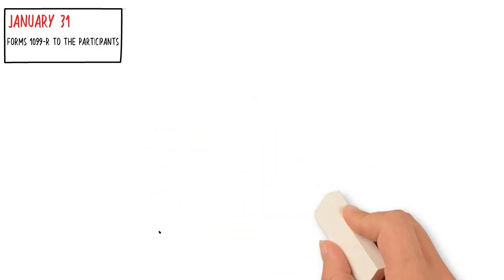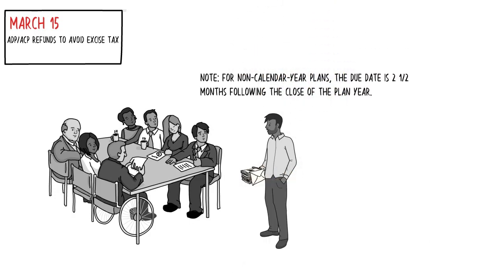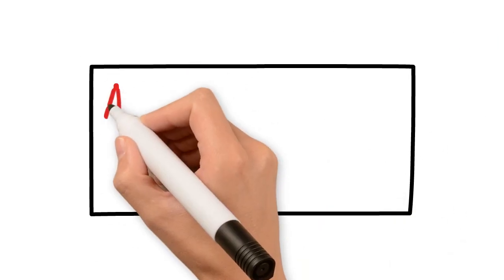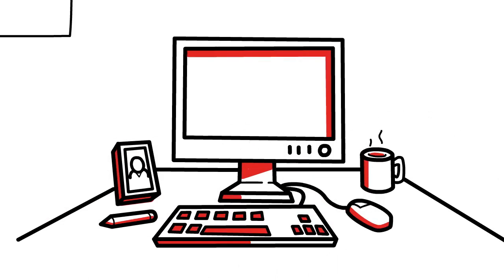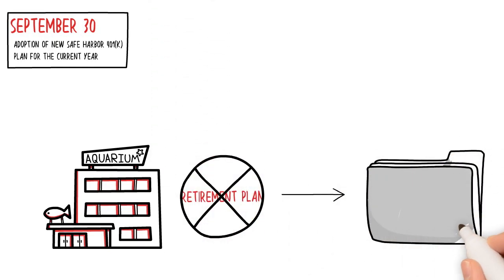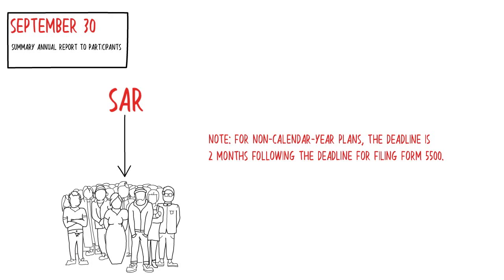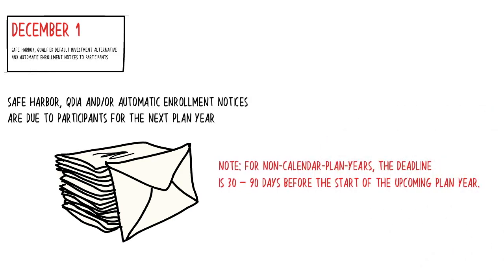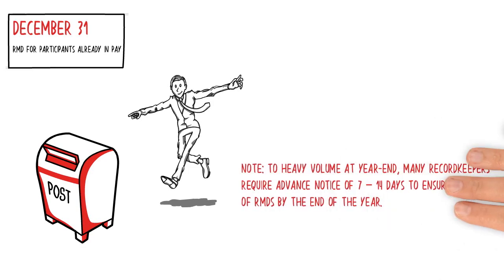Understanding Retirement Plan Deadlines